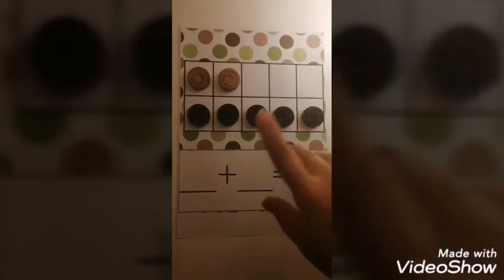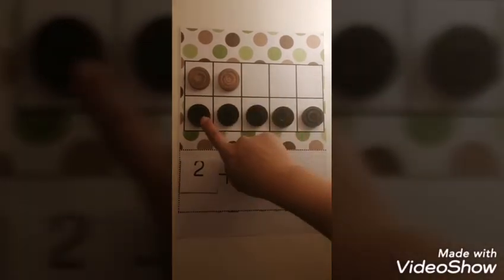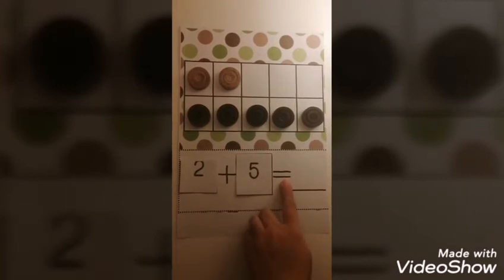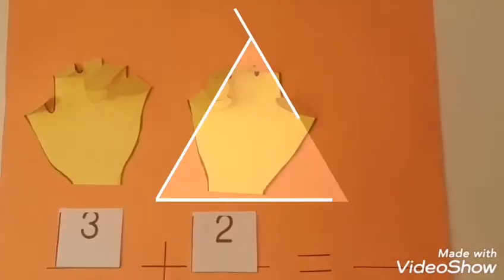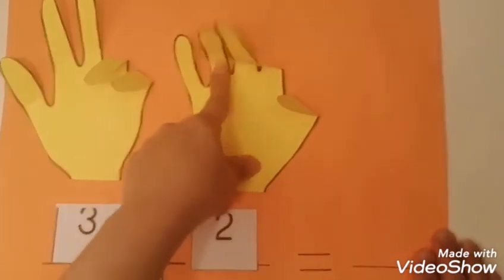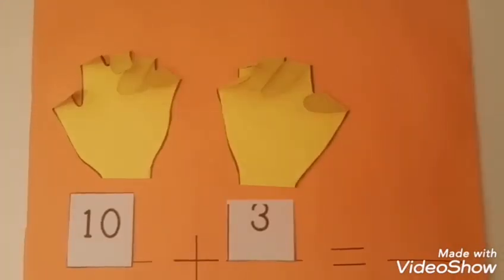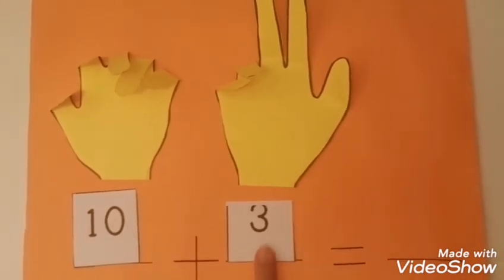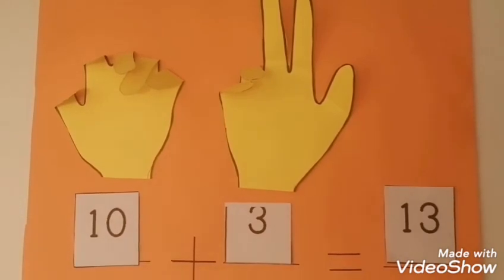Addition (math for kindergarten)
Discover how fun and simple addition is with this basic video for kindergarten students. I used three different methods of addition.